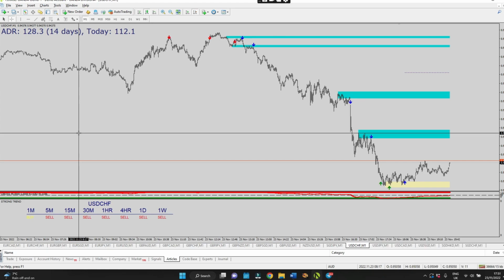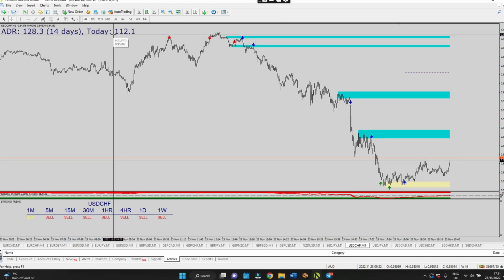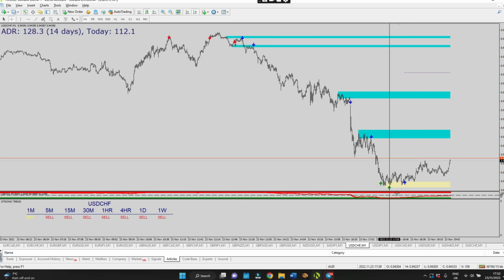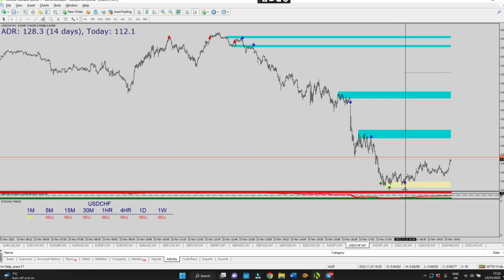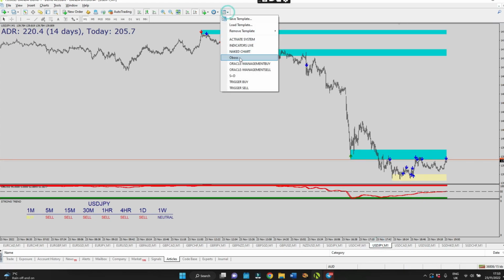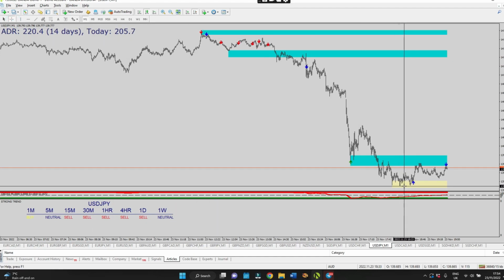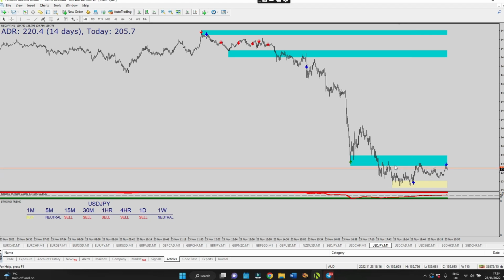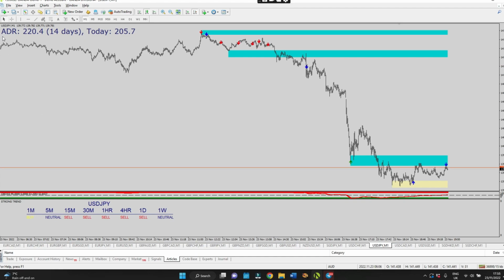PASSING PROP CHALLENGES WITH THE GET FUNDED TRADING SYSTEM